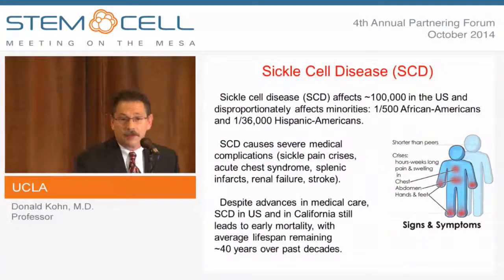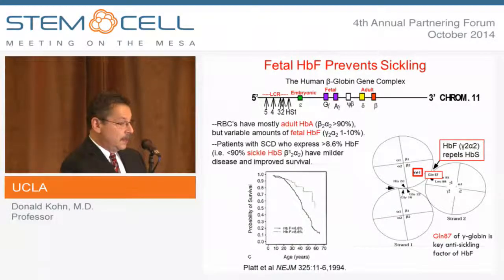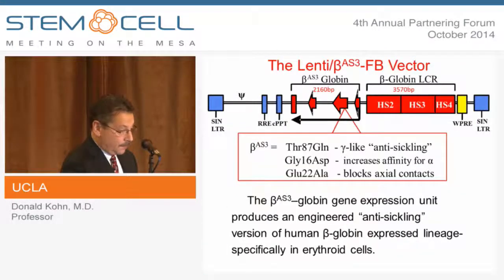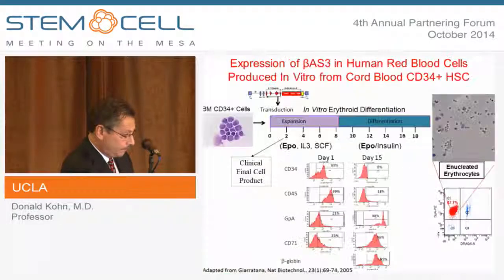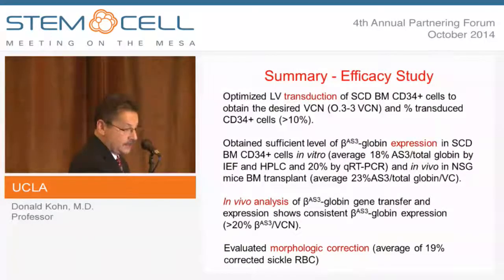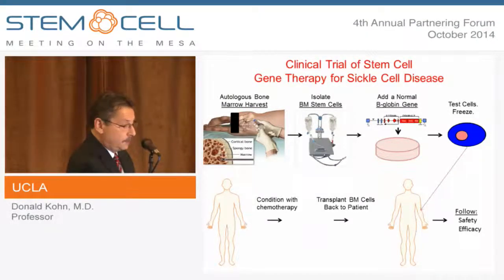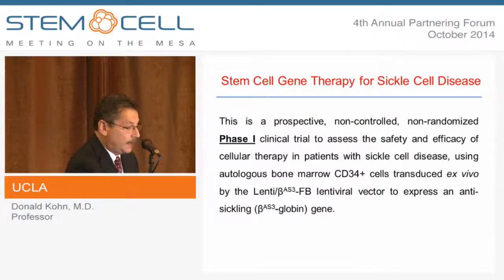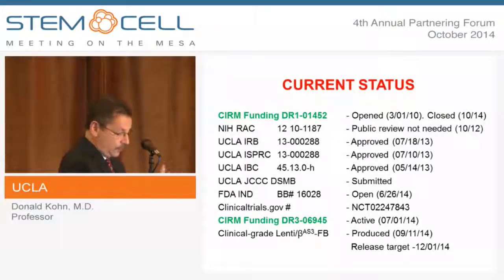UCLA - Company Presentation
Presented by: Donald Kohn, M.D., Professor
Sickle cell disease may be treated with allogeneic hematopoietic stem cell transplantation (HSCT), but is limited by the need to find a suitable matching donor and immunological risks. Stem cell gene therapy can allow an autologous HSCT to be done using the patient’s own bone marrow stem cells without the immune complications. We have developed a lentiviral vector that adds to hematopoietic stem cells a modified version of human beta-globin that prevents sickling of red blood cells. A Phase I clinical trial funded by CIRM Disease team Awards (DR1-01452 and DR3-06945) will be initiated in 2014 to assess feasibility, safety and secondary end-points of efficacy. Stem cell gene therapy may provide a safe and improved therapy for sickle cell disease.

For more information on the 2014 Stem Cell Meeting on the Mesa